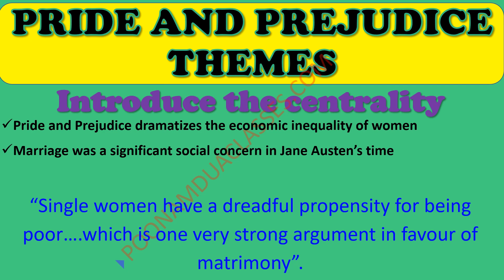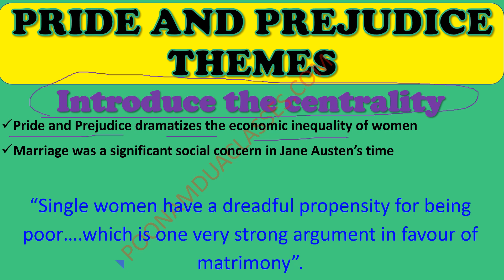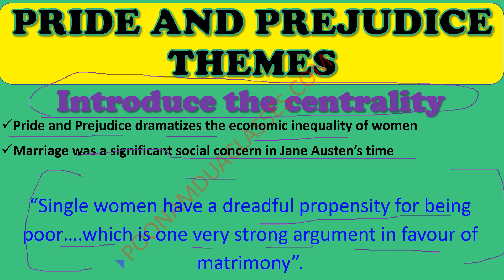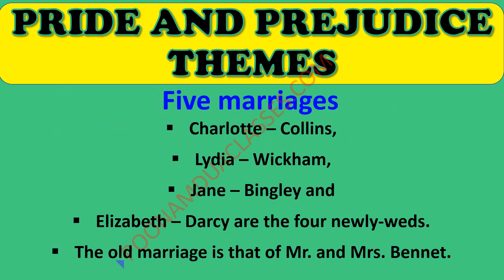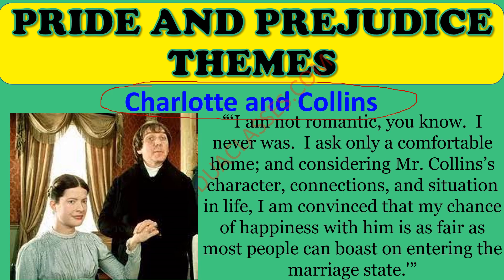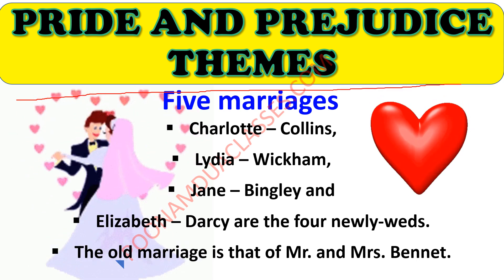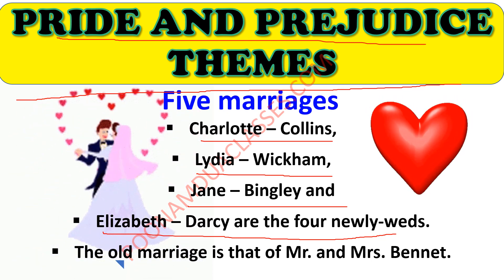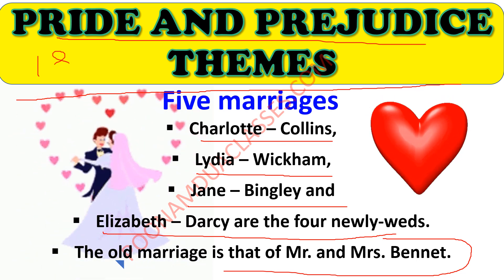Essay 1 Pride and Prejudice Summary/ Themes Love and Marriage explained by Poonam Dua British Novel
In this video you will understand the central theme of Love and Marriage in Pride and Prejudice
DU SEMESTER 4 Paper X : British Literature : 19th Century DU SOL REGULAR NCWEB

MEG 03 BRITISH NOVEL IGNOU DU